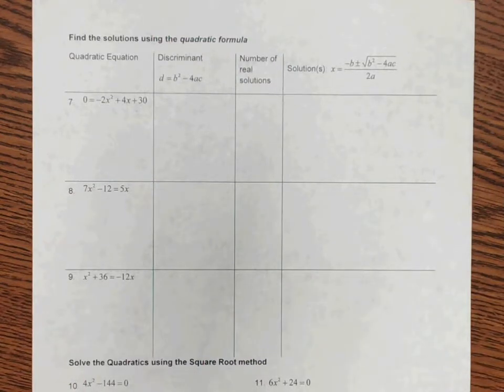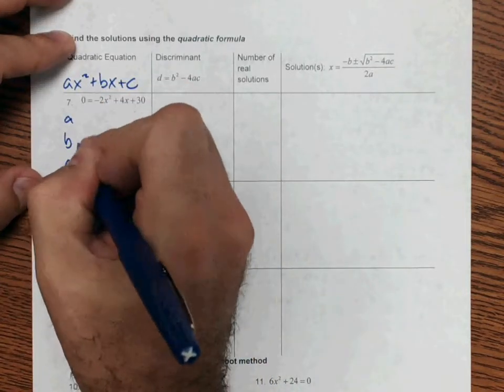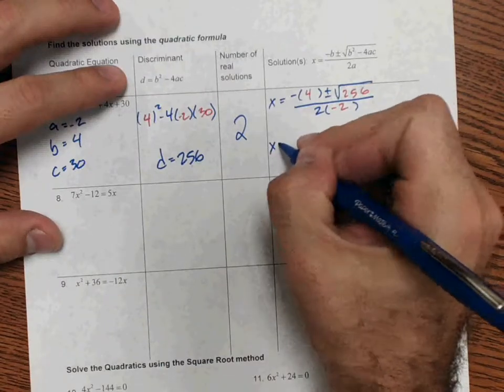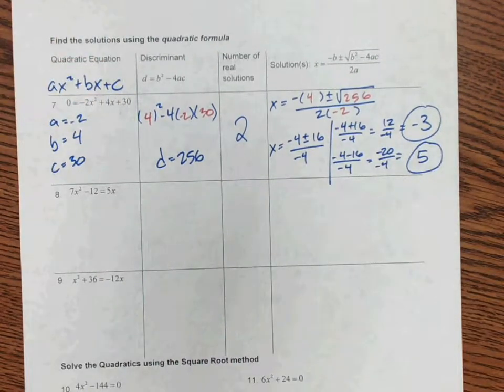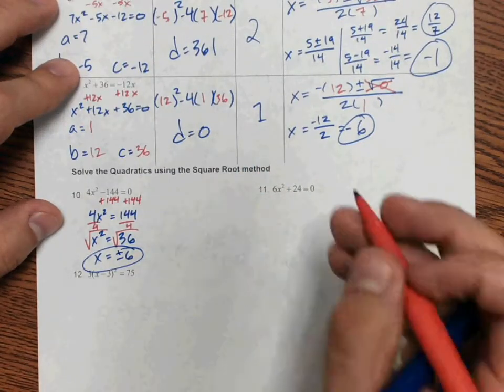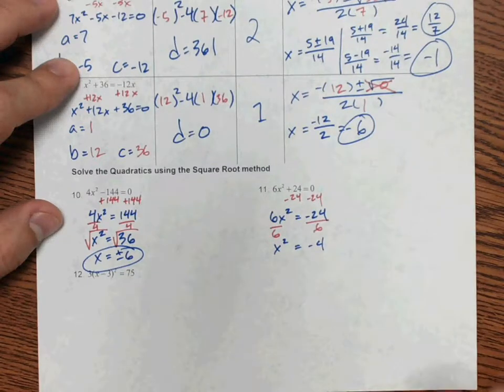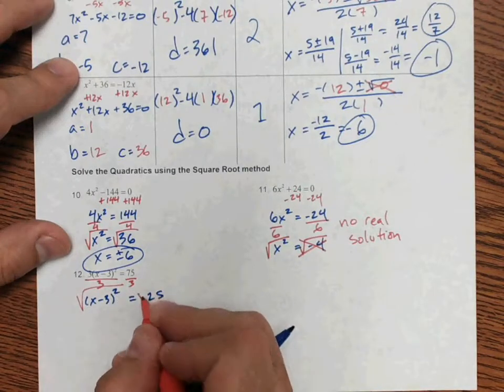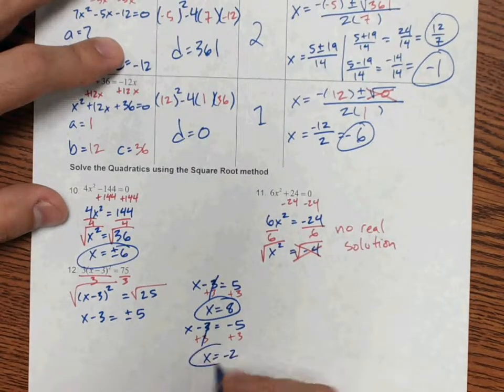Solving Quadratics Test Part 2